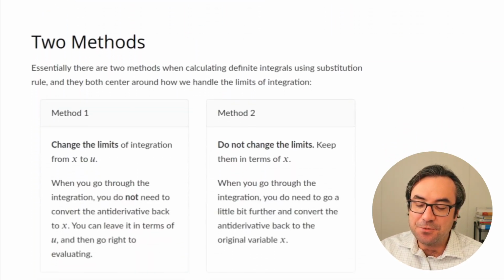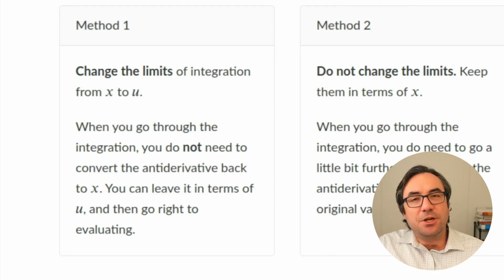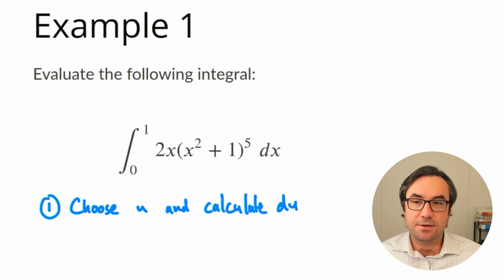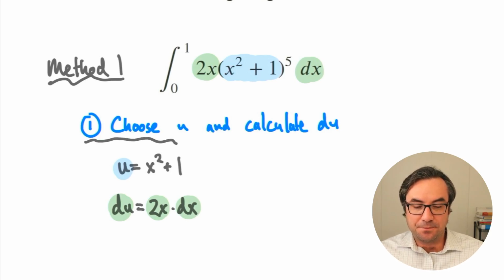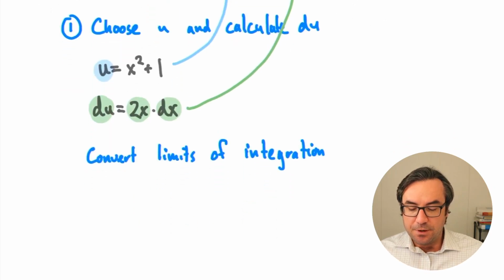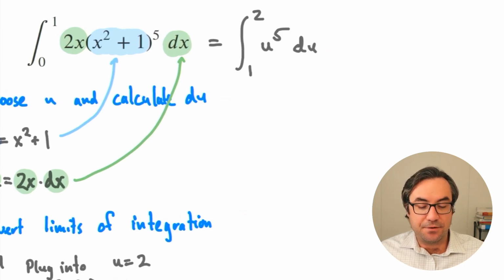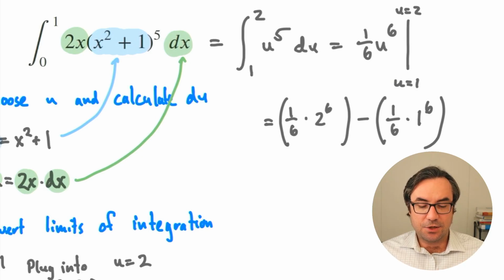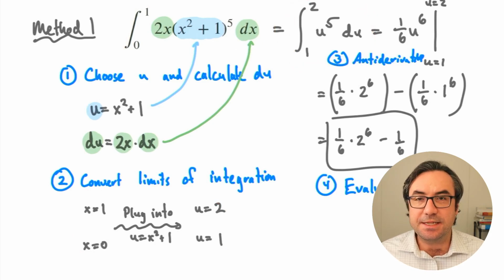MTH 142 Prep - Substitution Rule for Definite Integrals